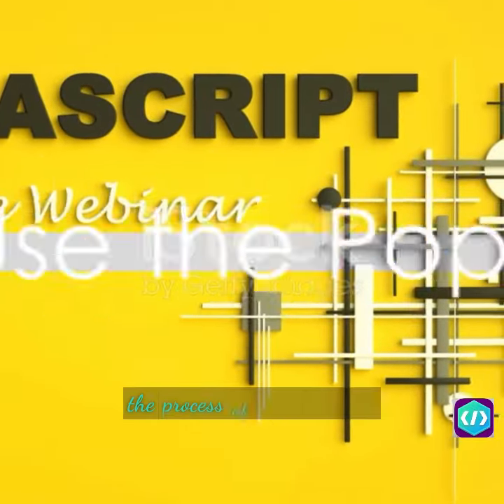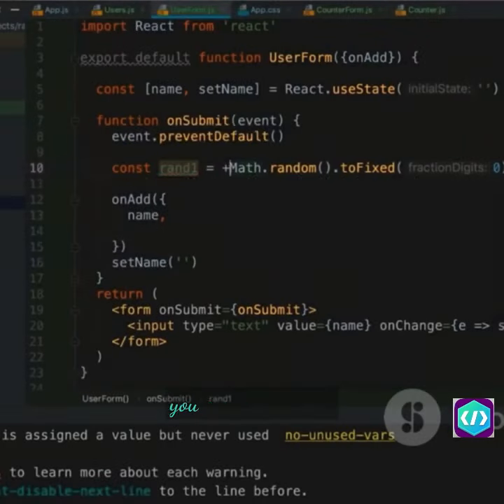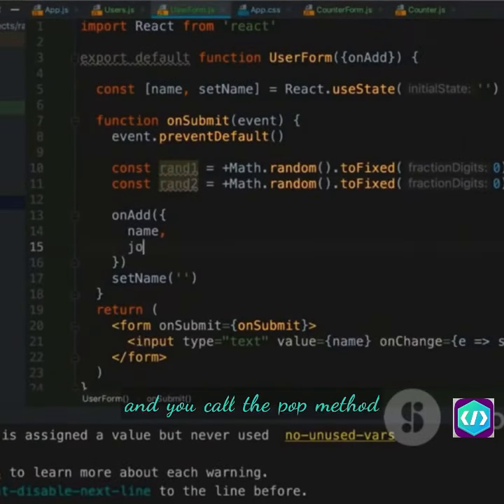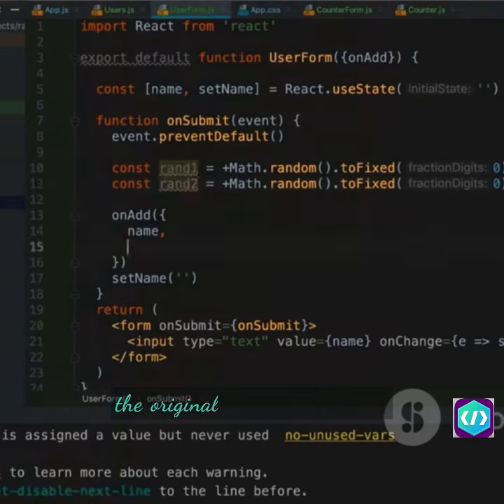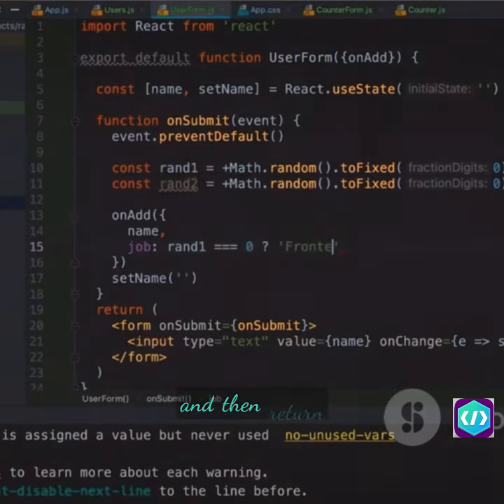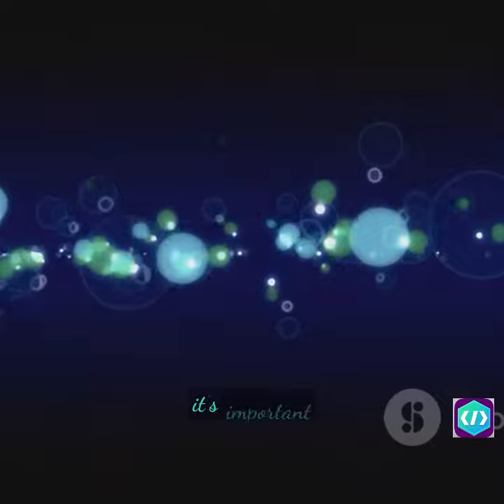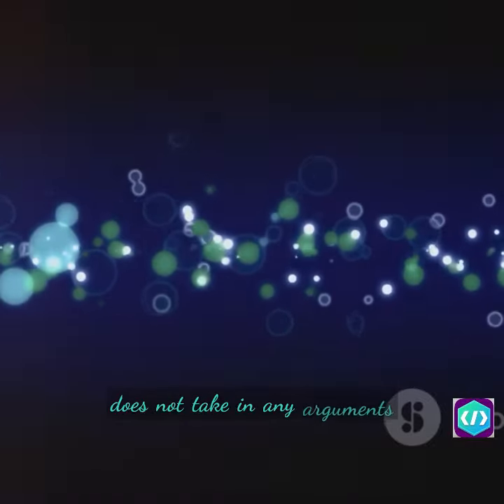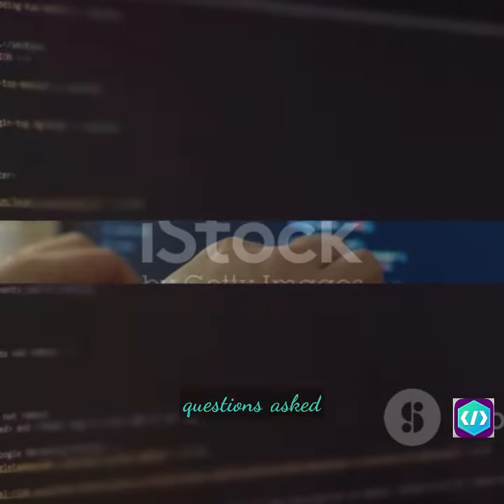301S AndPOPexactlyconcept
NEWBIE